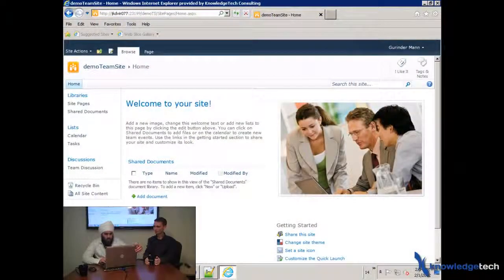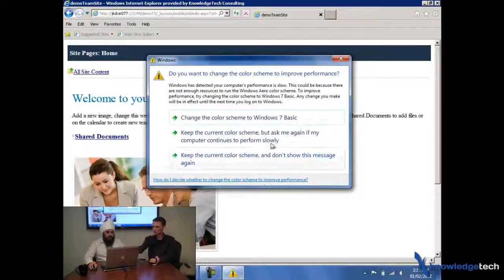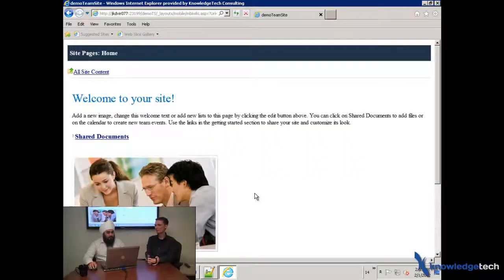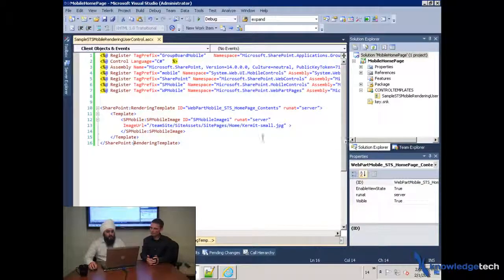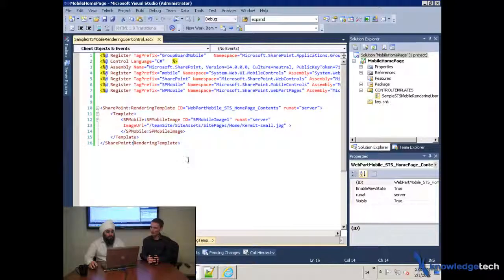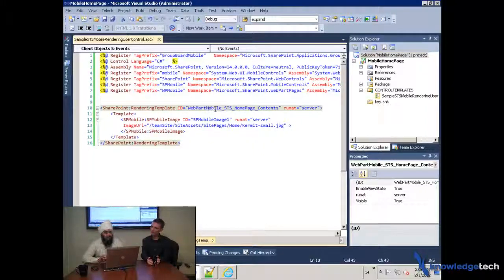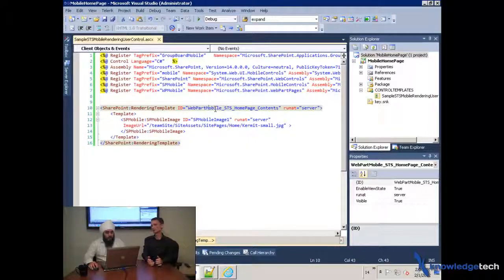How to use SharePoint on a Mobile Device Series: Video #3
How to:
Developing a custom mobile home page for SharePoint team sites through Rendering templates.